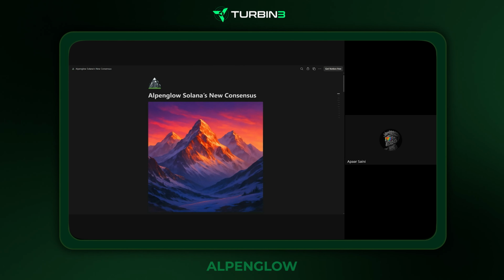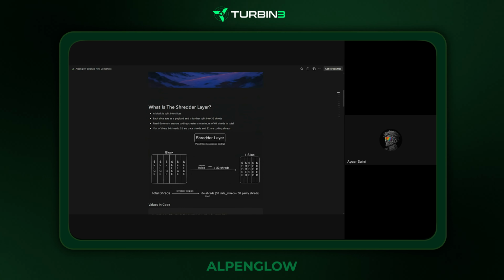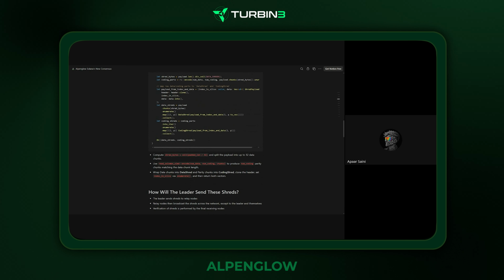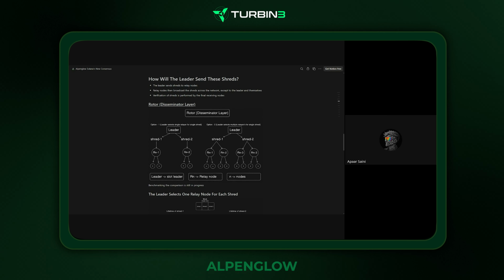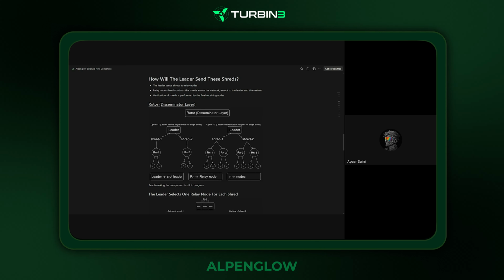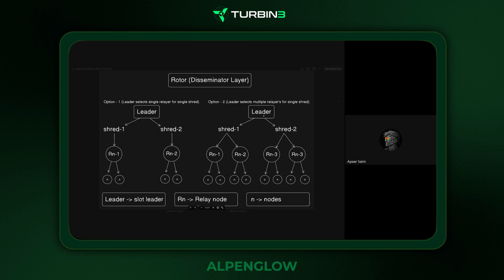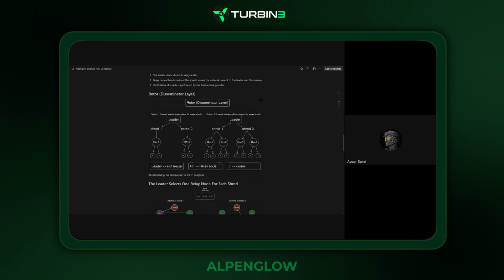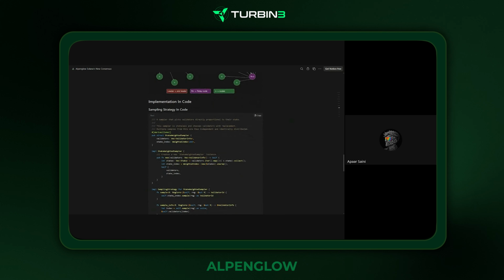Demo-1 | Q3 Advanced SVM & Research 🔬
A deep dive into Alpenglow’s different implementations of the block and shredder layers.

✨Explaining how data is processed, shredded, and efficiently distributed across the network by leaders and relayers.

Discover the amazing work by Advanced Shipper Apaar..!

Q4 APPLICATIONS ARE LIVE

👉 Apply at:

Apply at : TURBIN3.ORG